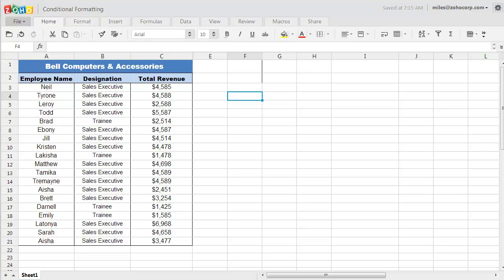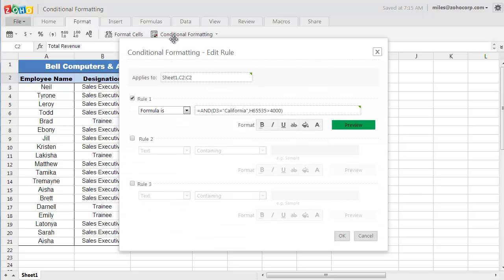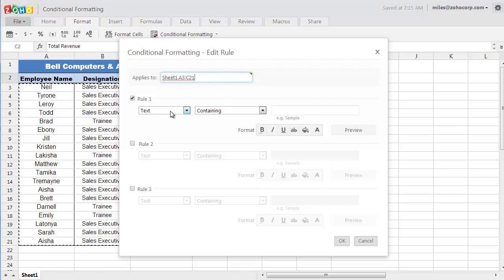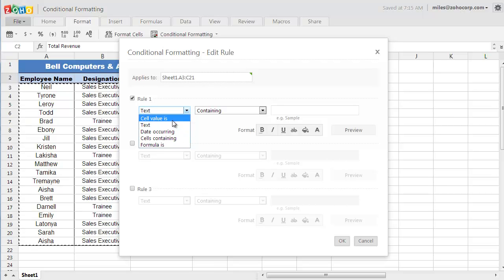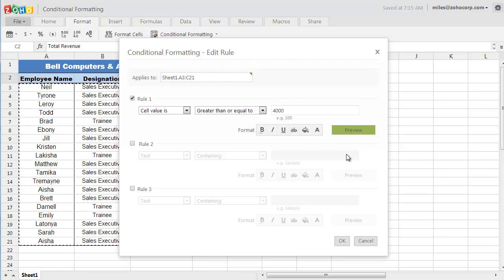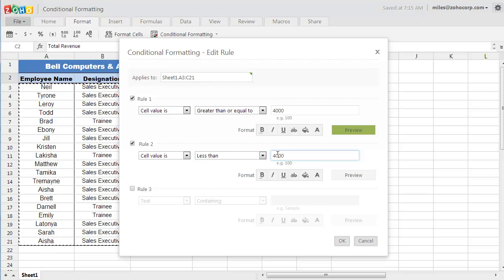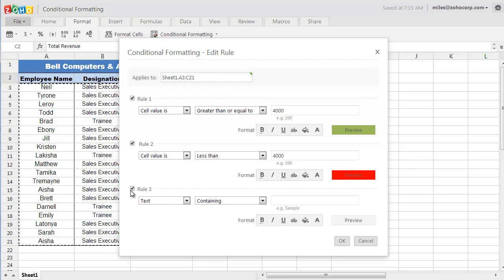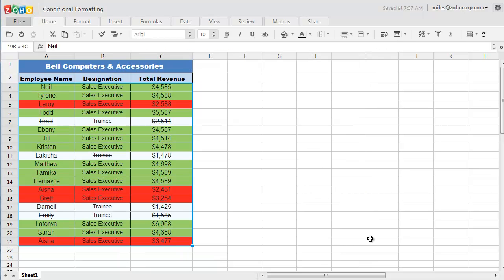Zoho Docs - Conditional formatting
Quickly identify variances in a range of values with a quick glance using Conditional Formatting